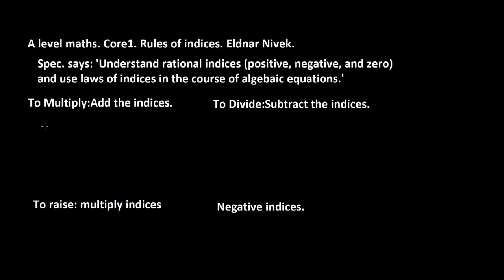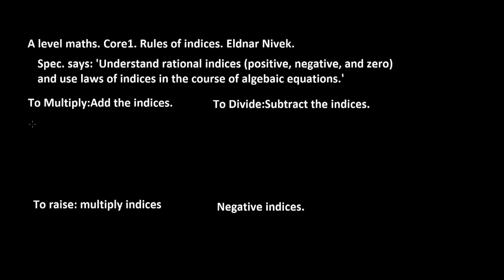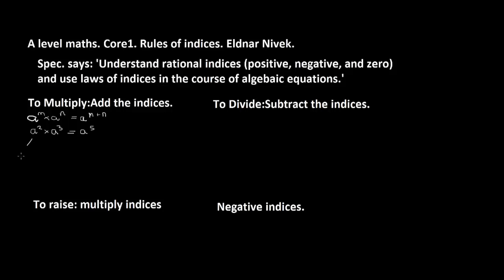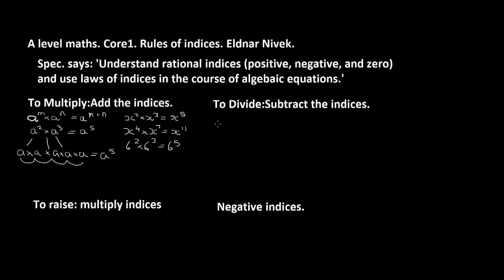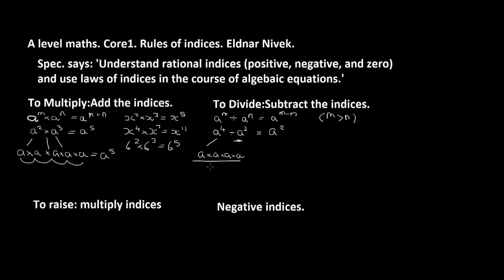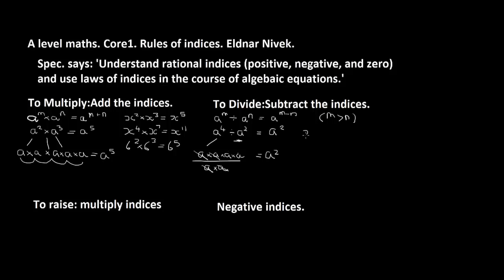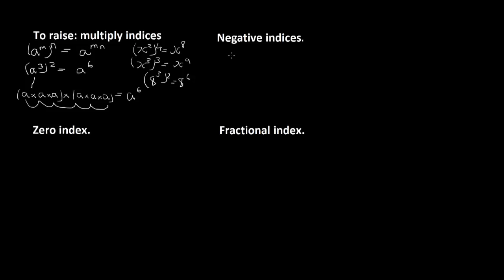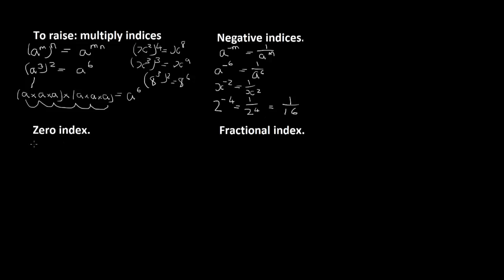OCR Maths Core1 Indices. Rules of indices and index notation for A level maths. AQA maths.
Indices are examined in the AQA maths and OCR maths A level maths specifications.  Indices are also required for the higher tier of GCSE maths courses.  This short video looks at the rules of indices and their use in algebraic problems. The specification requires students to 'Understand rational indices (positive, negative and zero in the course of algebraic applications' Students are also required to recognise the equivalence of surd and index notation. This is also covered fully in this video on indices.